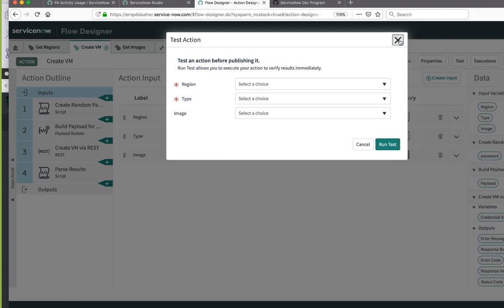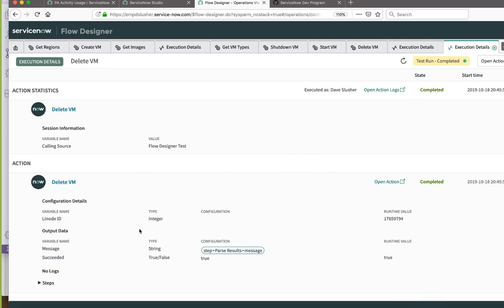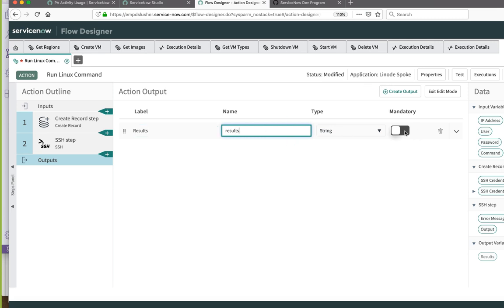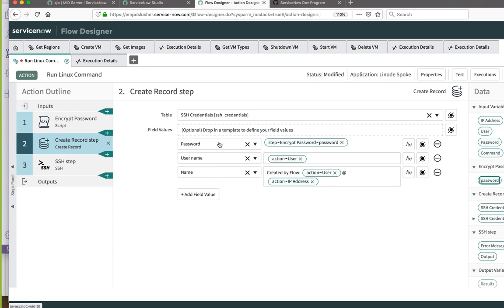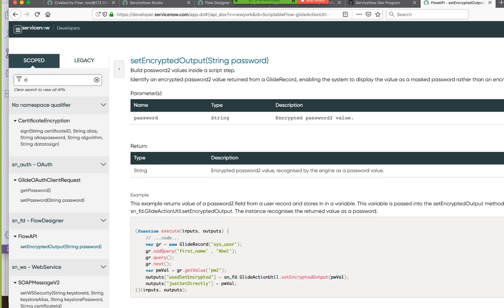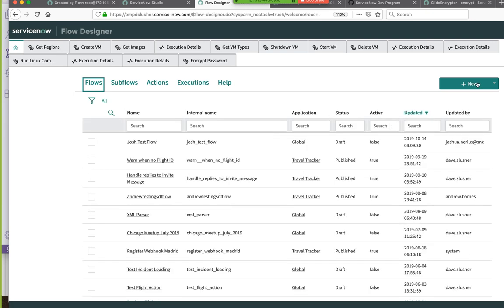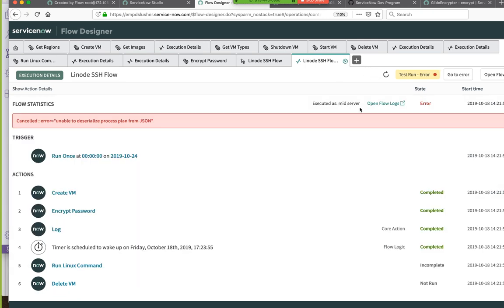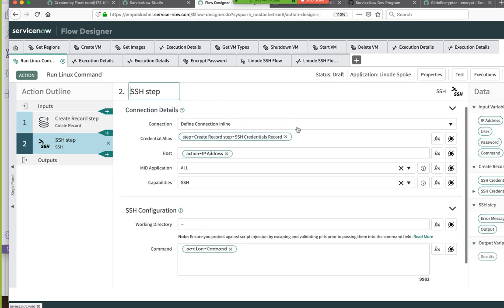Spoketoberfest Part 3 with SSH Steps - Live Coding Happy Hour for 2019-10-18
Join Andrew Barnes and Dave Slusher as we close out our trio of shows on Spoketoberfest with the final bit of our Linode spoke. Dynamic Inputs now work as do VM startup and shutdown. We will build an Action that will SSH to our VM and do an ochestration type step. Once we have this, we will put it all together in a flow that creates, orchestrates, and deletes the VM. Happy Spoketoberfest!